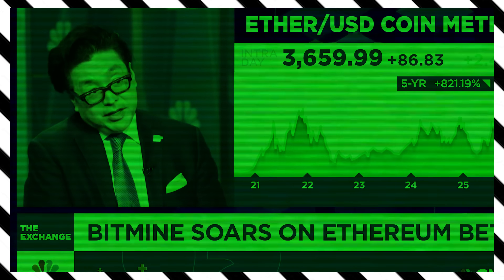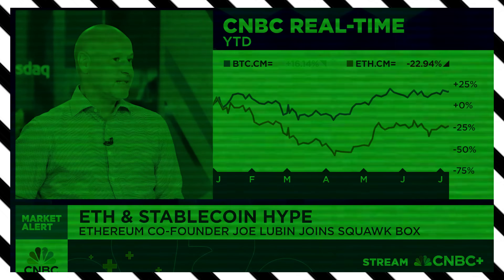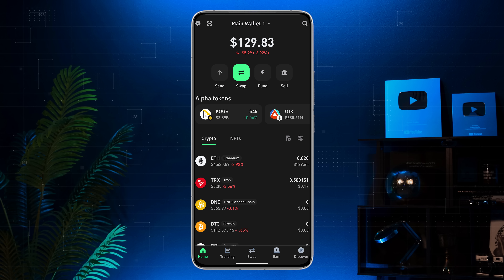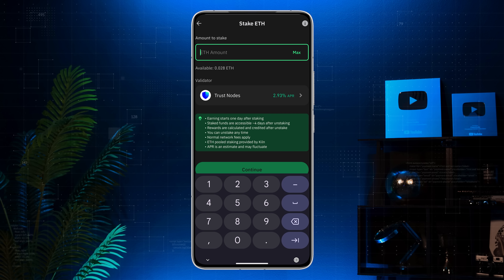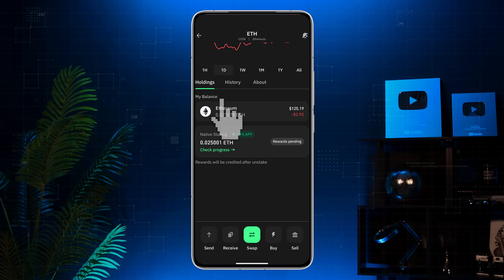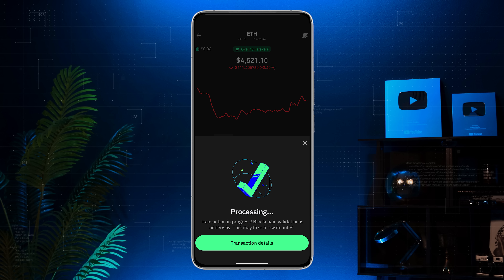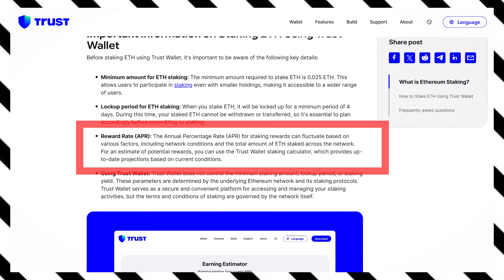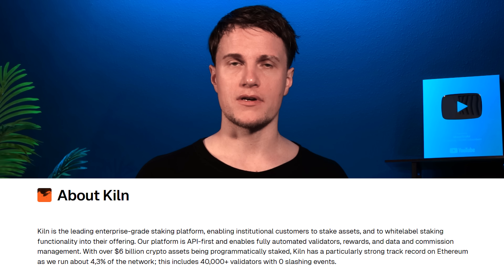How to Stake Ethereum on Trust Wallet | Step-by-Step Guide for Beginners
0:00 - Intro
1:13 - Trust Wallet
1:28 - How to Stake Ethereum on Trust Wallet
2:20 - Stablecoin Earn
2:28 - How to Unstake Ethereum
3:10 - Q&A